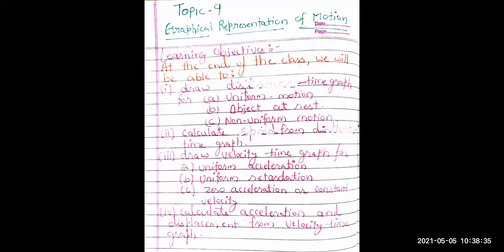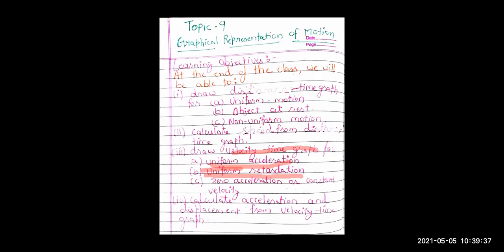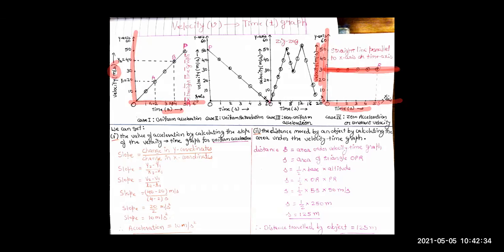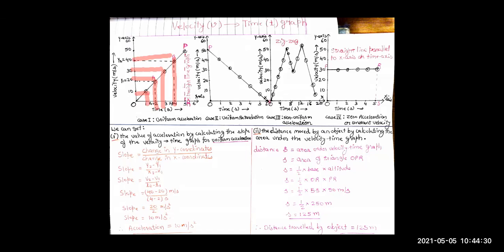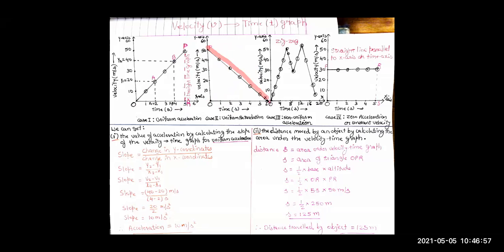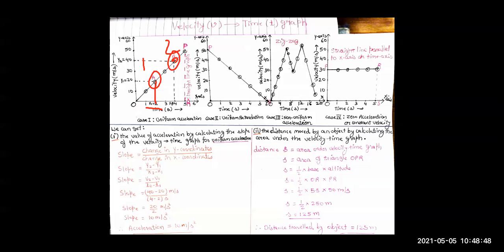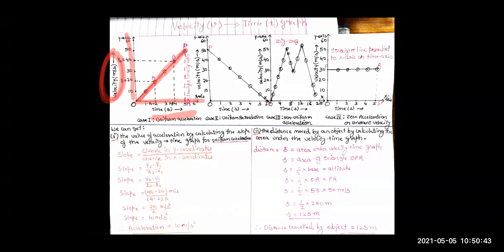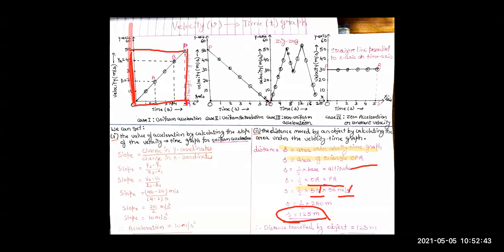IX PHYSICS CH 8.9.2 TOPIC -VELOCITY-TIME GRAPH